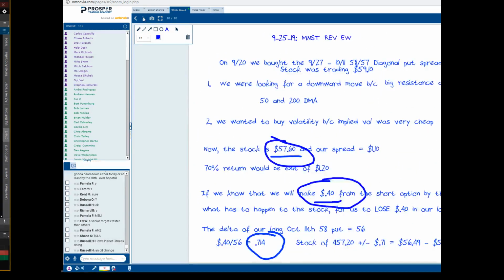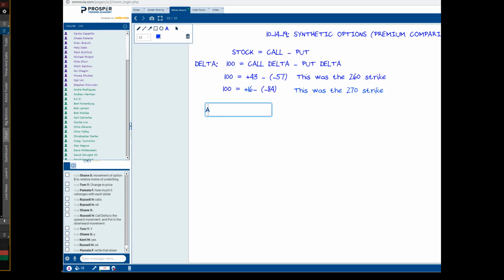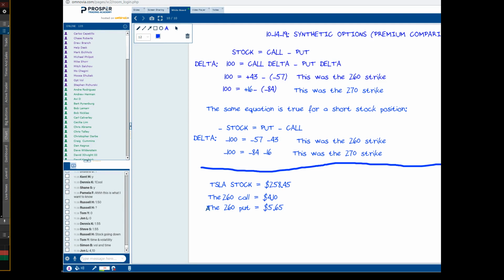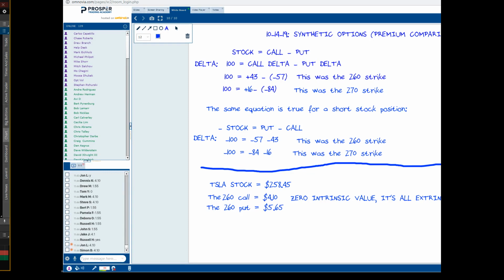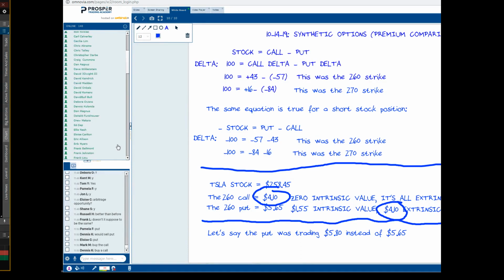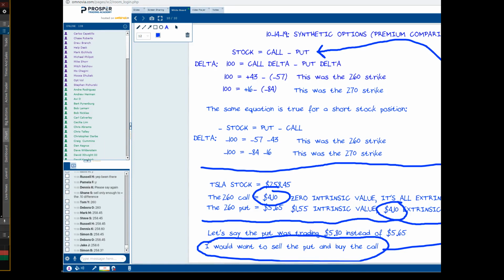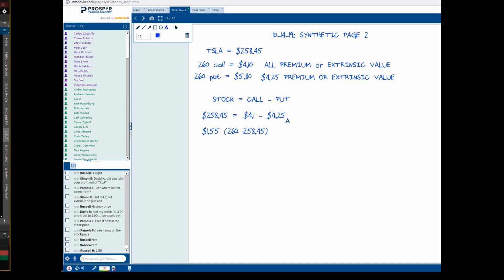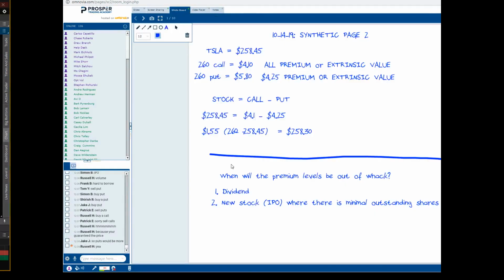Scott Bauer - Synthetic Options Discussion